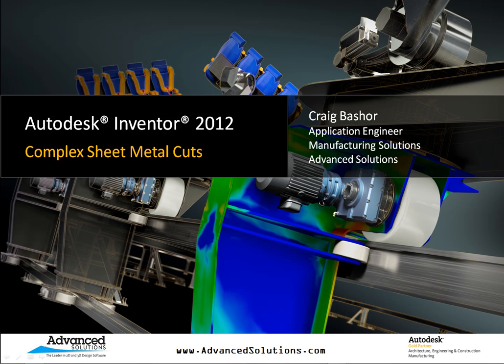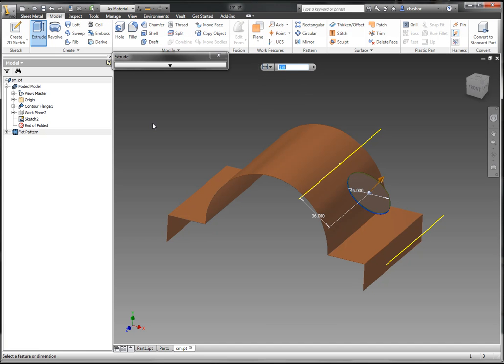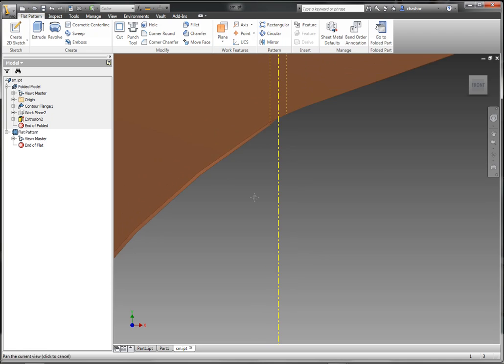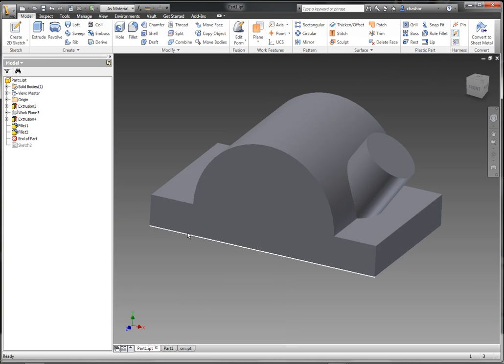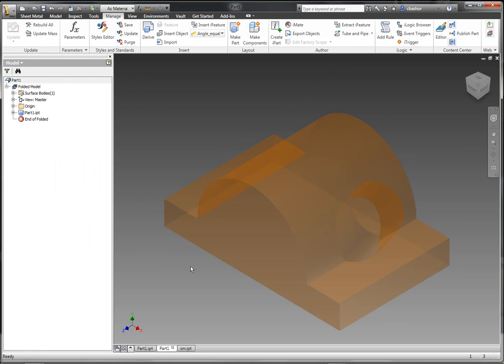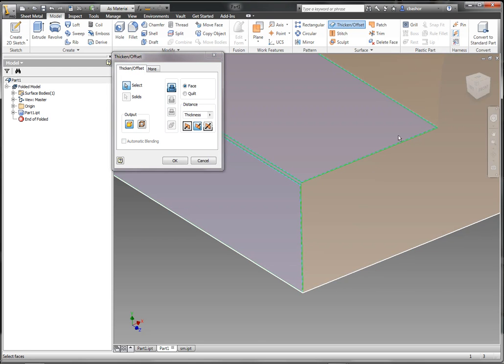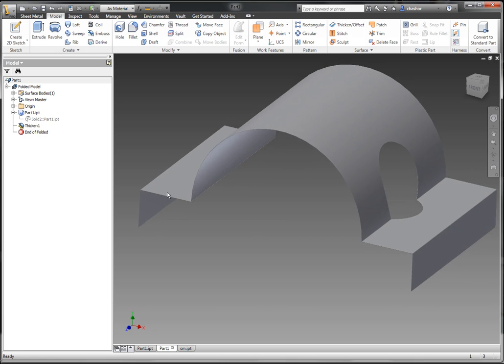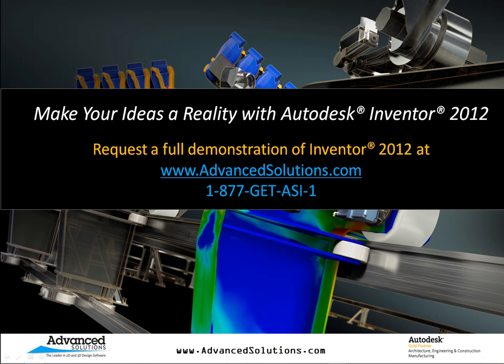Complex Sheet Metal Cut Outs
In this video I show you a technique that can help you get the right flat pattern cut out on complex shapes.